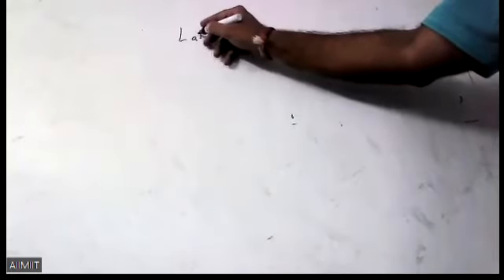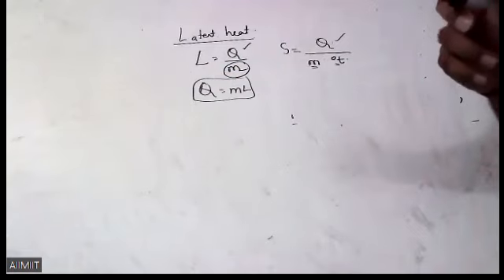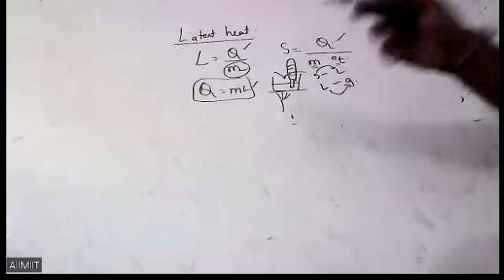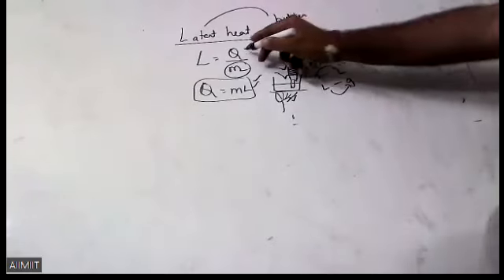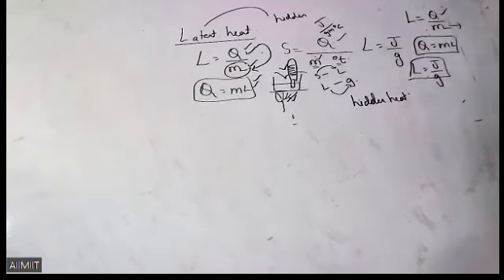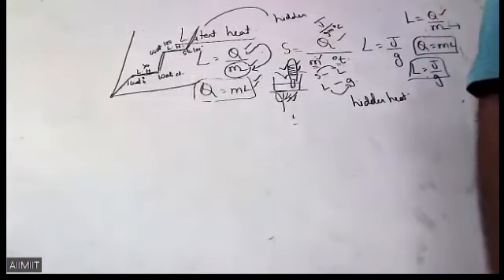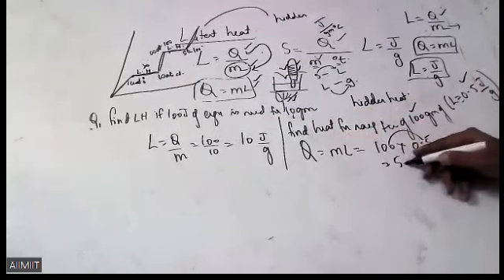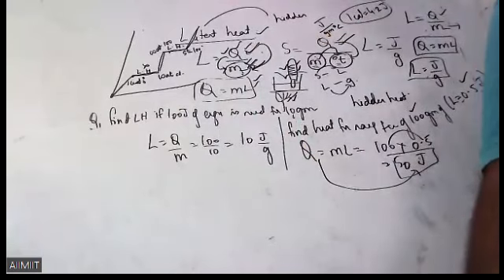finding x in mean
Mean Finding x

1.
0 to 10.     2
10 to 20.  3
20 to 30.   X
30 to 40.  3
40 to 50.   2
50 to 60.  1
60 to 70.   2
Mean 280/9

2.
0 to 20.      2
20 to 40.   3
40 to 60.    X
60 to 80.    2
80 to 100.   1
Mean 130/3

3.
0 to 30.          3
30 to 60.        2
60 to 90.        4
90 to 120.       X
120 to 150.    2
Mean 615/8

4.
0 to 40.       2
40 to 80.    X
80 to 120.   5
120 to 160.  2
160 to 200.  1
Mean 1180/13

5.
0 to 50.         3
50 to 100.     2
100 to 150.  X
150 to 200.   2
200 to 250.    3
Mean.    125

6.
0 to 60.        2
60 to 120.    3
120 to 180.  1
180 to 240.   X
240 to 300.   3
Mean 1710/11

7.
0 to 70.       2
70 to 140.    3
140 to 210.  X
210 to 280.  1
280 to 350.   2
Mean 166

8
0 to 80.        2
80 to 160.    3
160 to 240.    X
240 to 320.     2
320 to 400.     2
Mean 192

9.
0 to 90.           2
90 to 180.       X
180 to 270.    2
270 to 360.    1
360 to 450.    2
Mean 166.5

10.
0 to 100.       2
100 to 200.   3
200 to 300.  X
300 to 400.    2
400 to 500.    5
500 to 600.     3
Mean 320